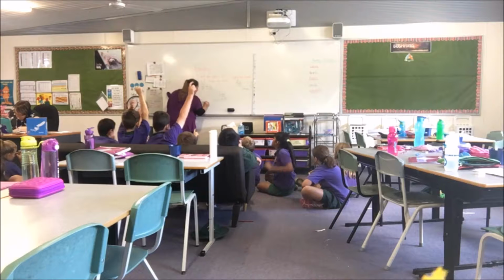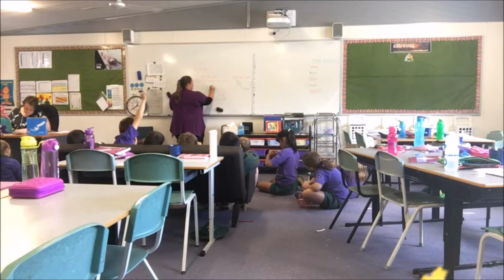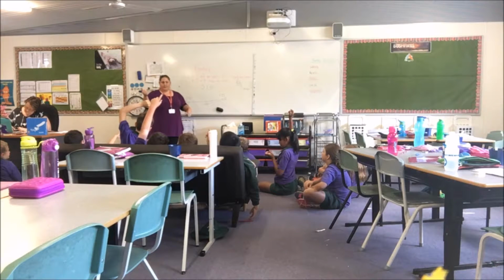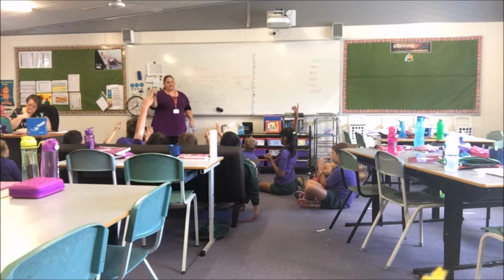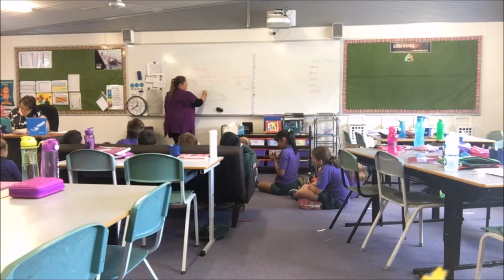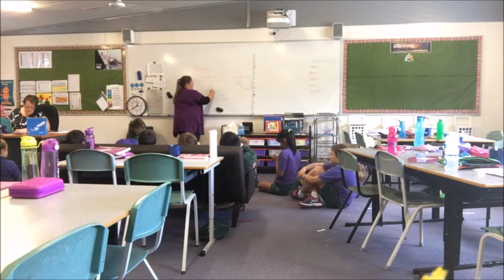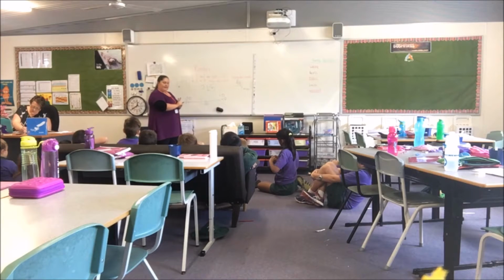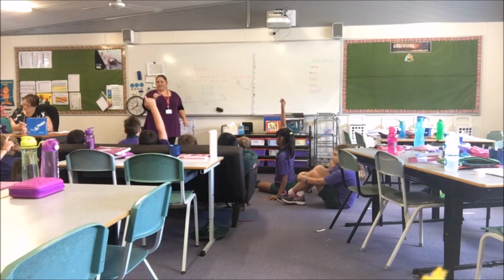Video 4 Decimal rounding